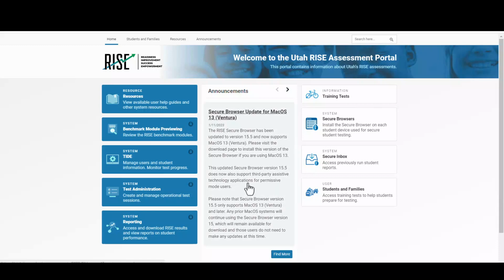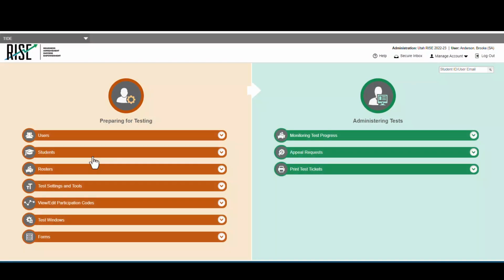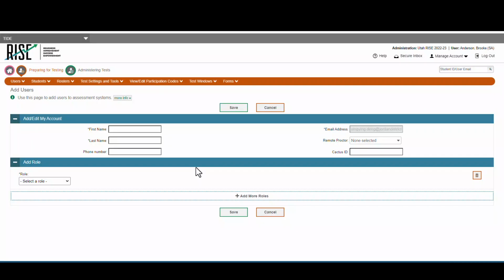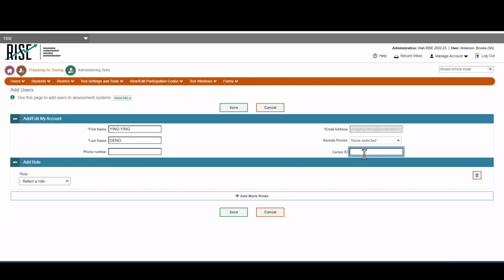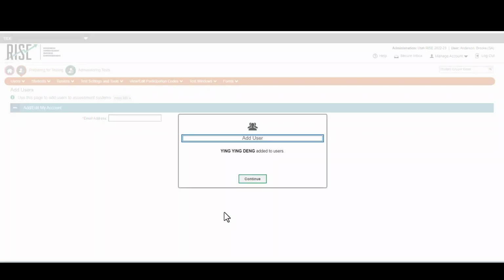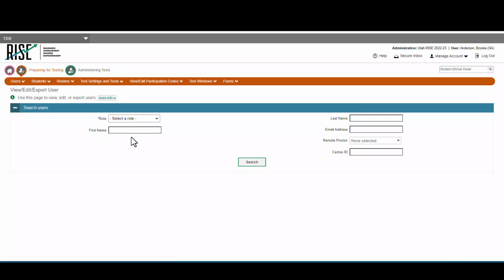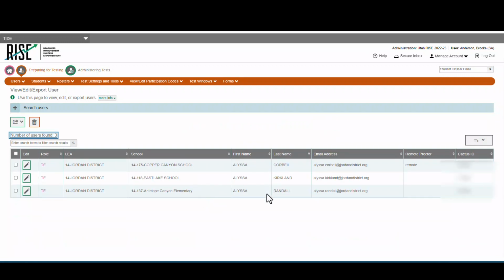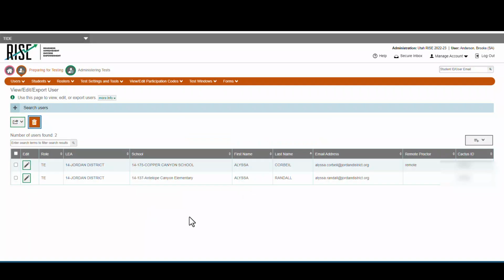RISE Add Delete Users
In this tutorial, you can see how to add or remove users from the RISE system.